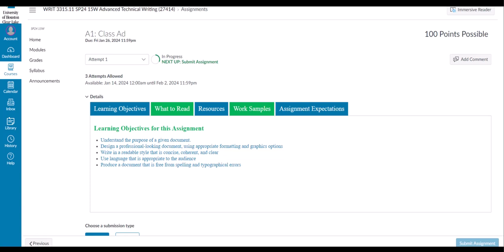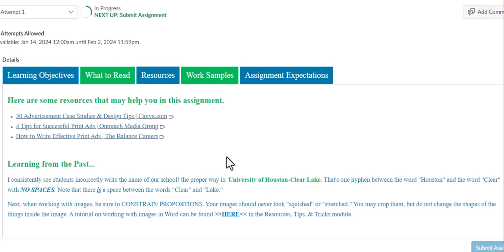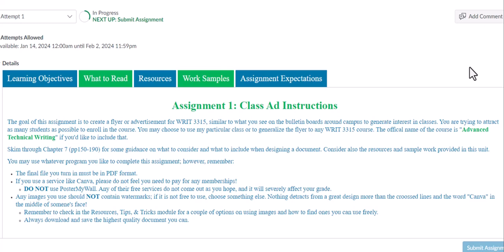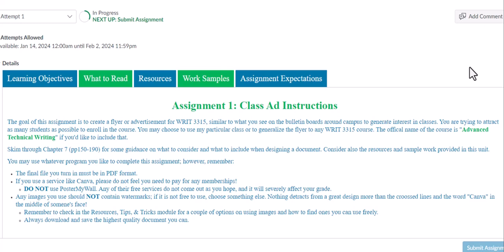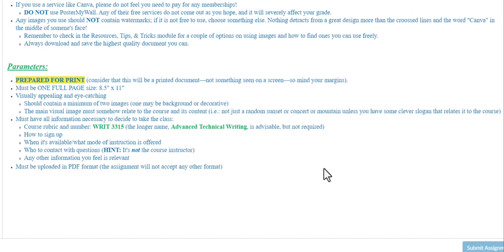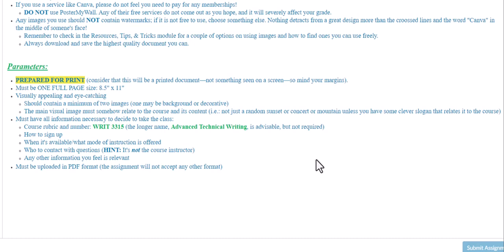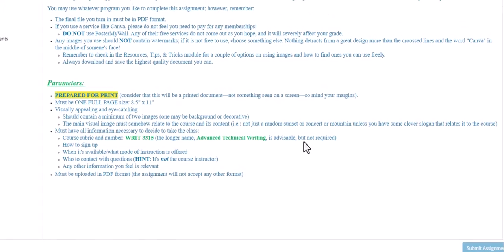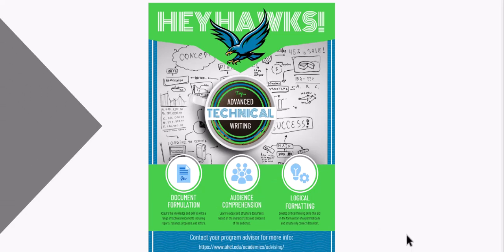Assignment 1 || Class Ad || Sasser || UHCL || WRIT 3315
This video explains what I'm looking for in Assignment 1, the Class Ad.

Cheers!